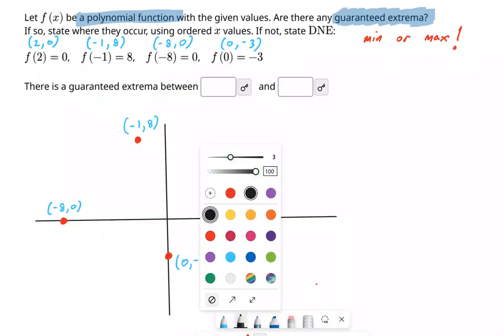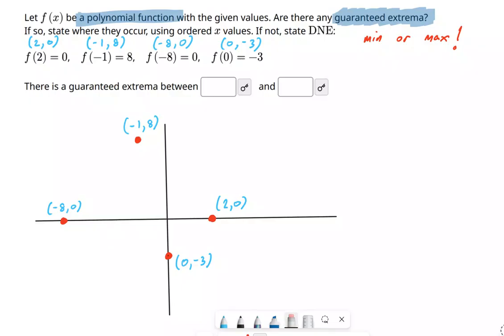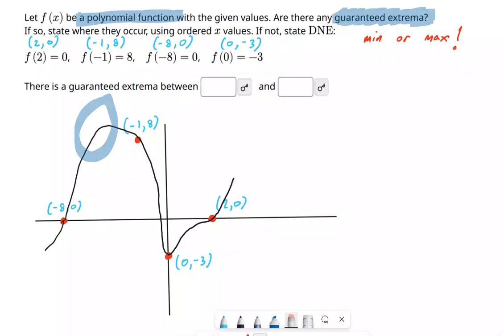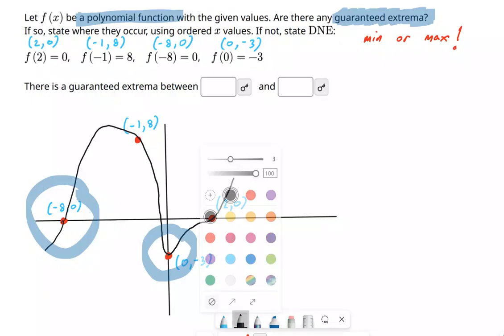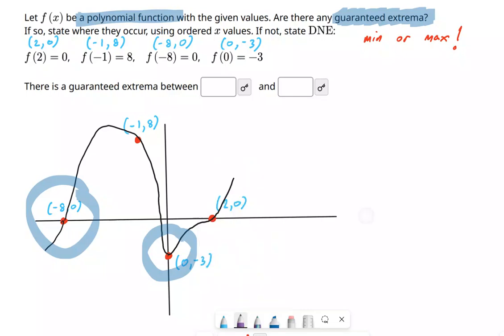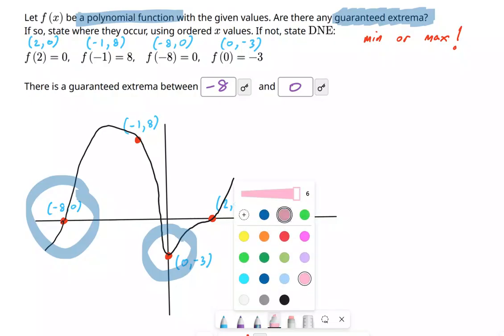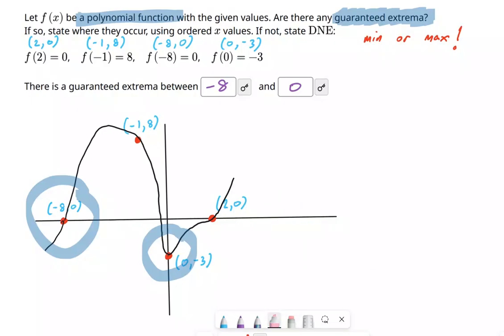PreCalculus.01.24 -- Locate Extrema of a Polynomial From a Table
Murphy Math --
Locate the guaranteed extrema of a polynomial based on known coordinate points.  Brief discussion of the characteristics of a polynomial being continuous and smooth.  Does not include discussion of Intermediate Value Theorem.